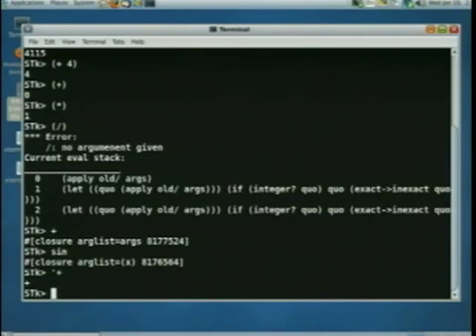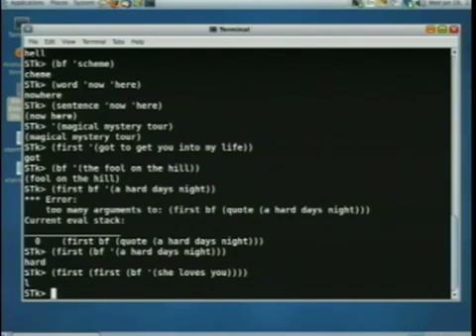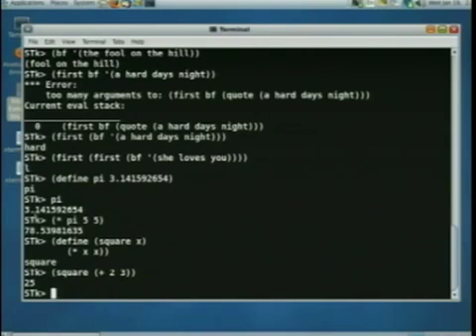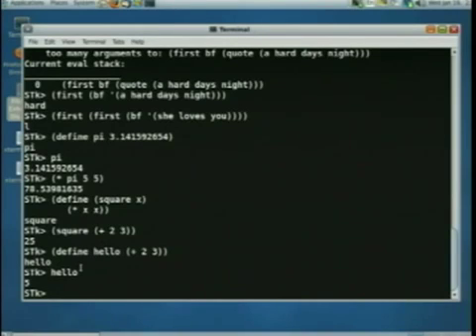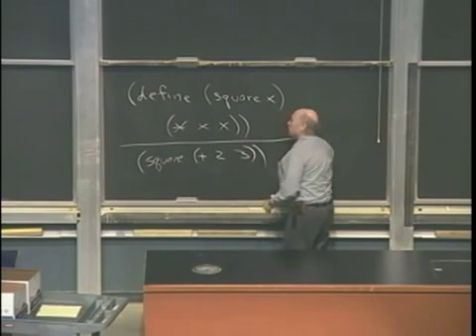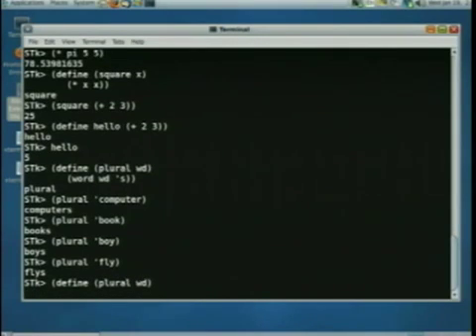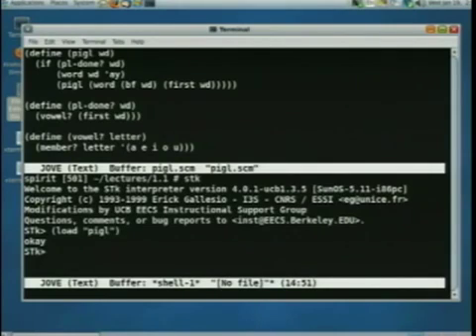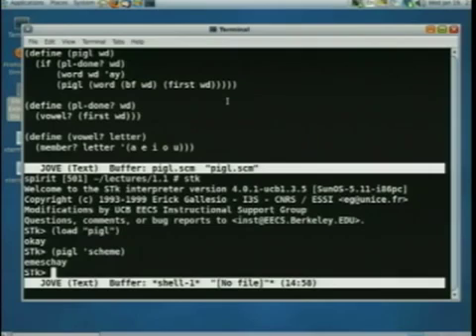Computer Science 61A Lecture 1 functional programming 1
Computer Science 61A, 001 - Spring 2011